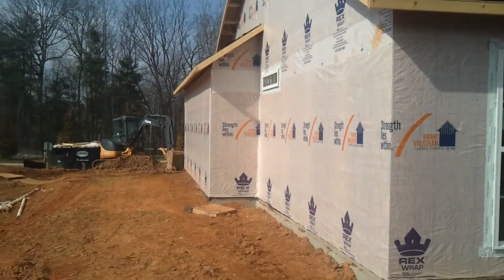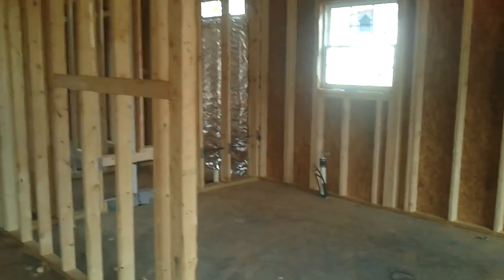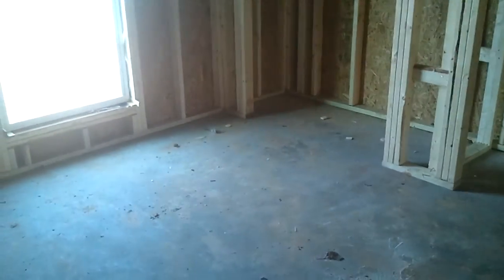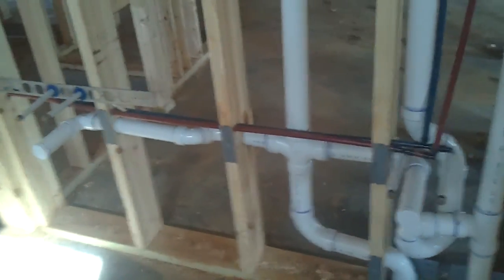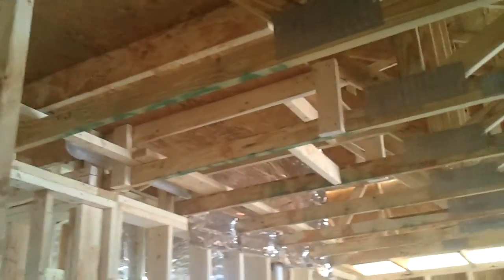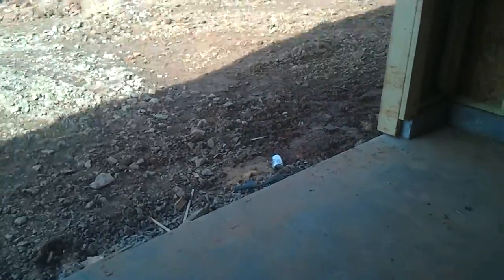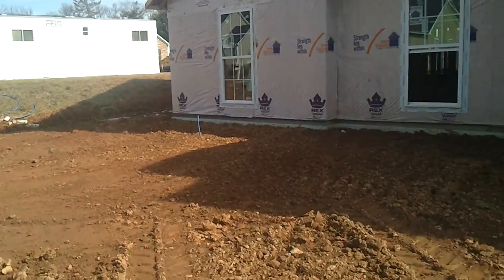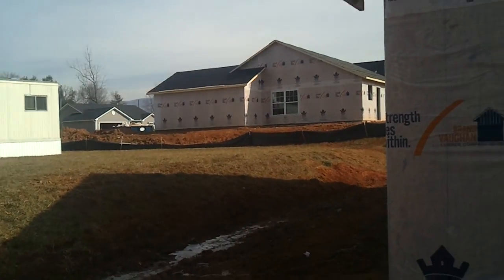Another house update.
This was videoed sunday just havnt had a chance to upload it.